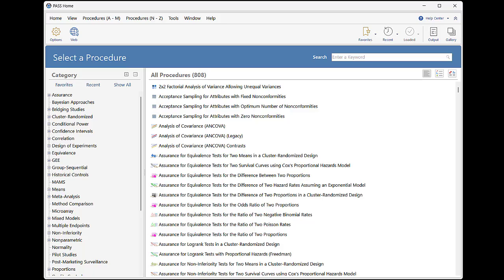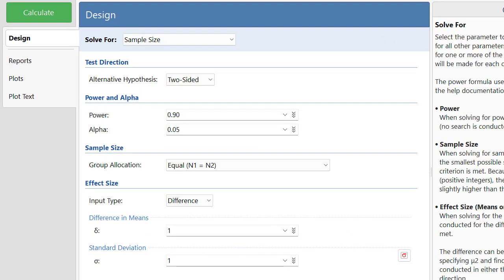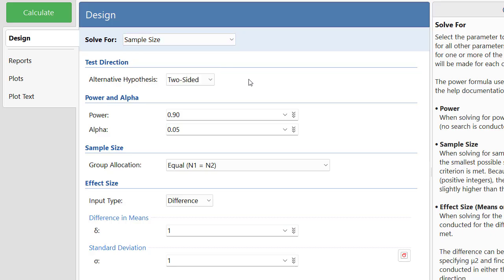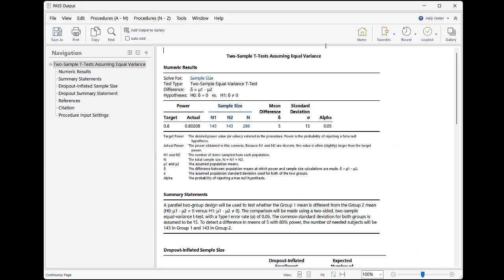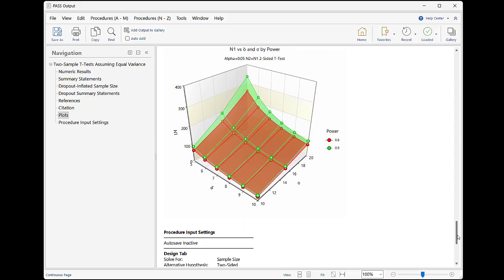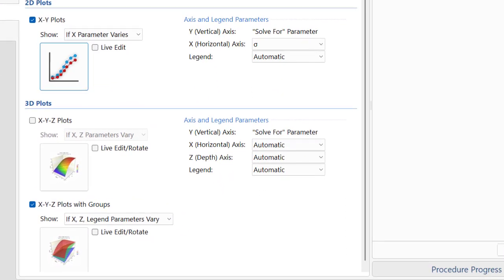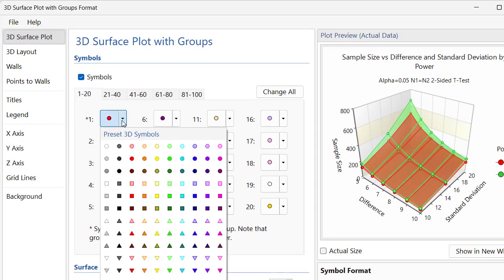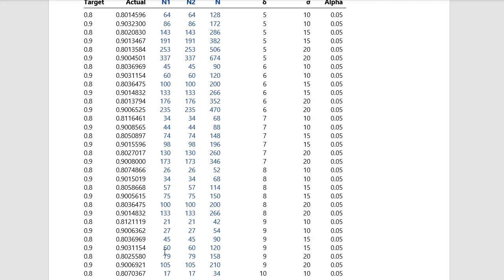PASS Getting Started Tutorial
In this video, we’ll guide you through a simple sample size calculation using the Two-Sample T-test procedure to highlight some of the important features and capabilities of the software.